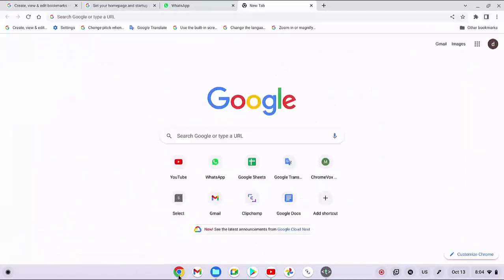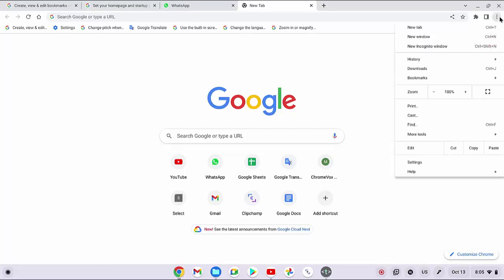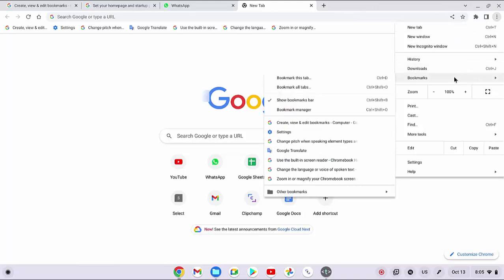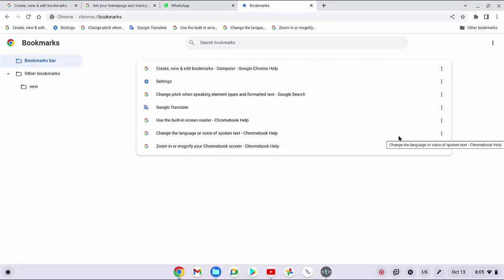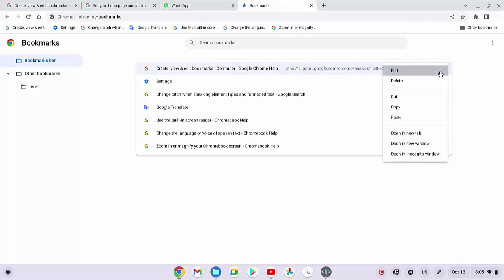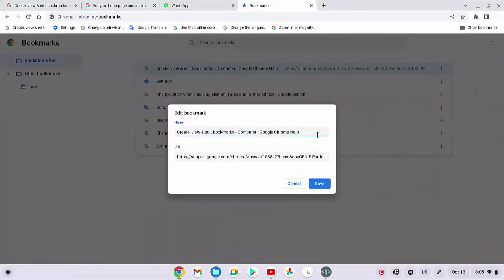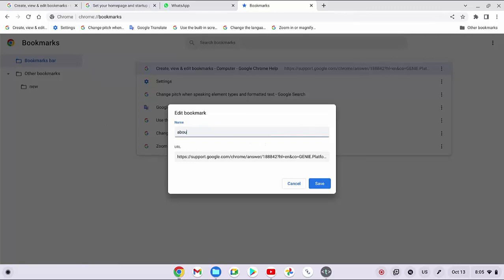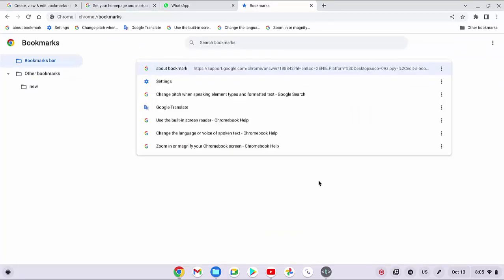Lenovo Flex 5 Chromebook : How to rename a bookmarked site in Chrome browser app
On this video you can know How to rename a bookmarked site in Chrome browser app in Lenovo Flex 5 with Chrome operating system Version 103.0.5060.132 Official Built 64 Bit